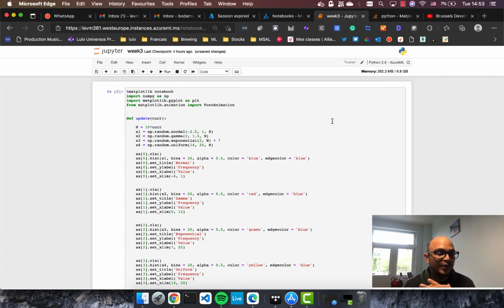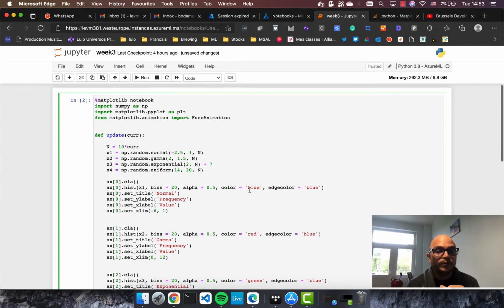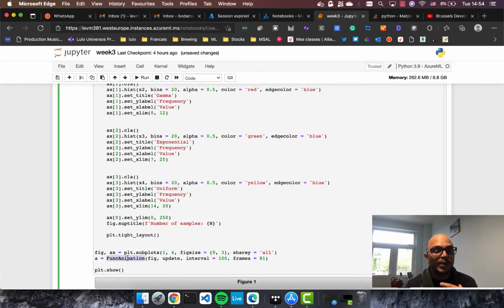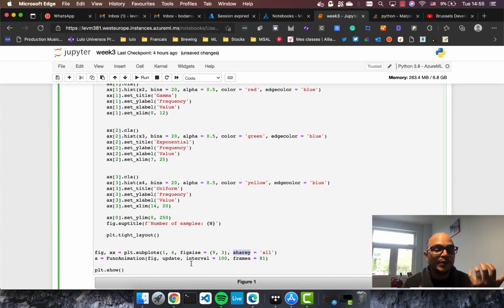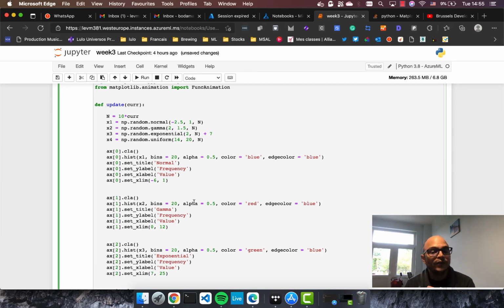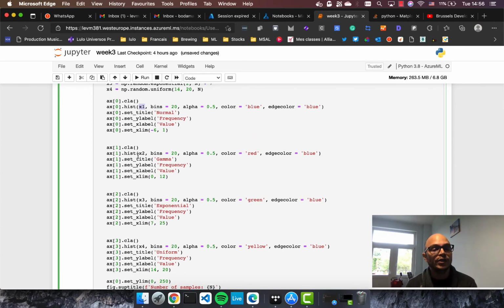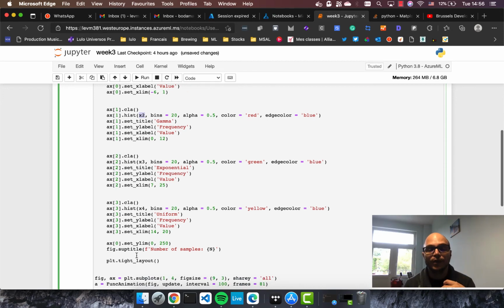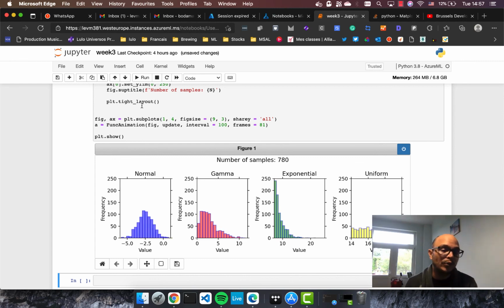Animations with matplotlib in Azure Machine Learning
5 minute video explaining the code needed in order to create simple animations with python and matplotlib in azure machine learning